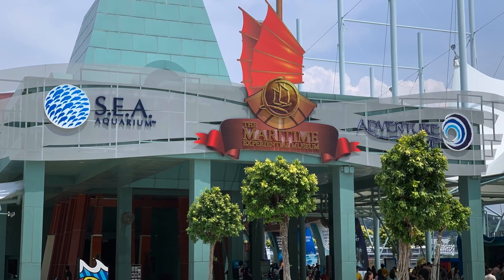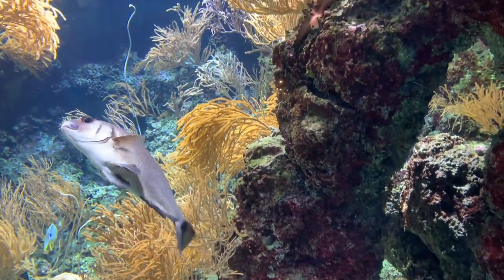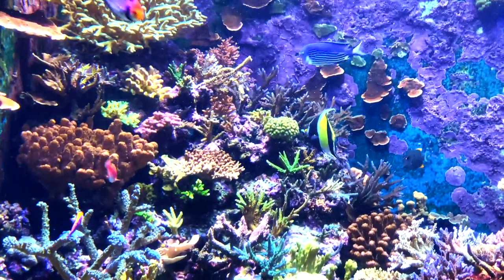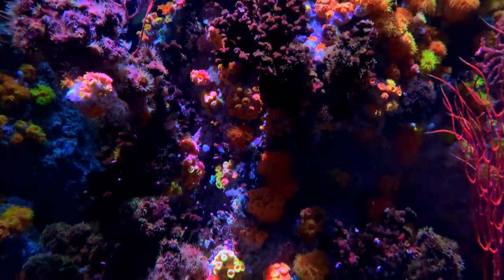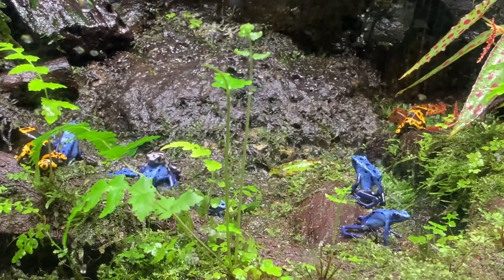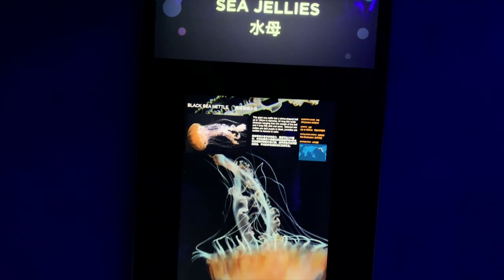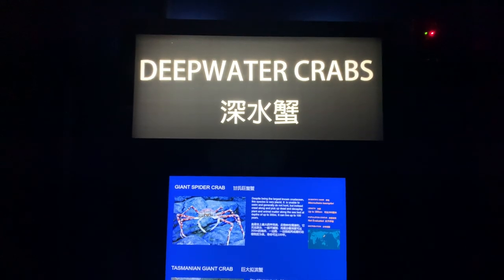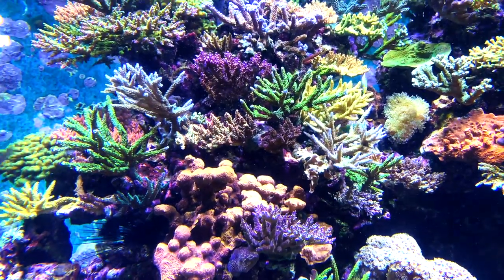An Aquarium Like No Other - SEA Aquarium Singapore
Whilst in Singapore for work I had some free time over the weekend to visit one of the best public aquariums in the world. The Singapore S.E.A. Aquarium in Resorts World Sentosa.